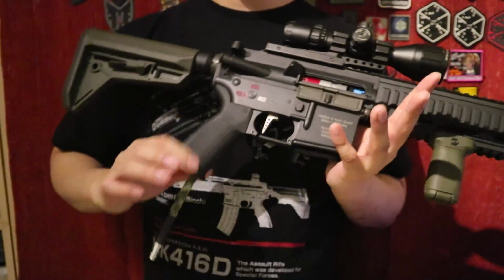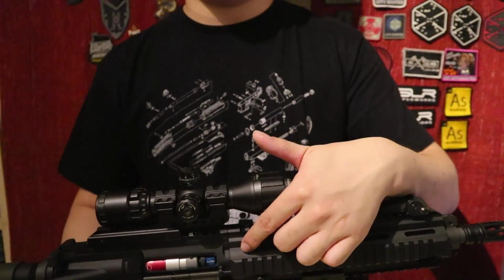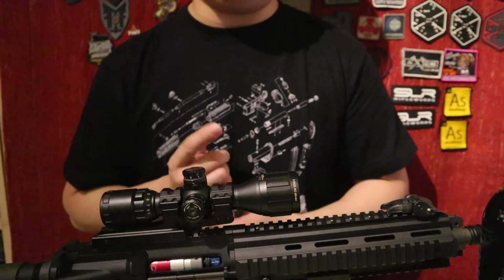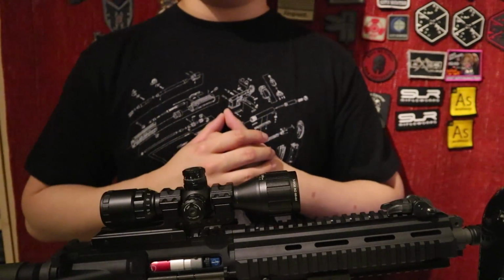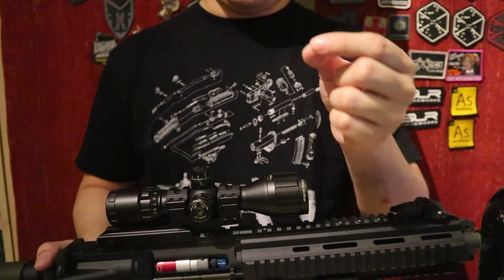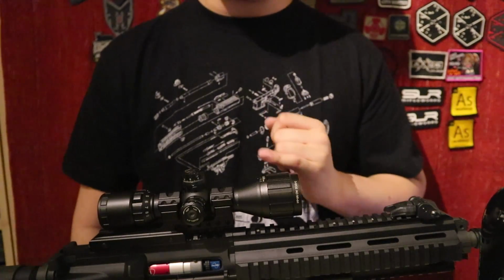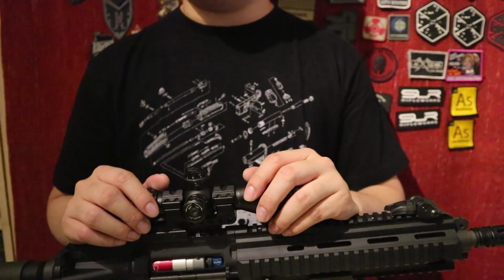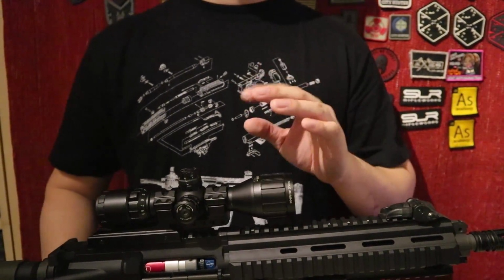Polarstar F2 VFC HK416 Airsoft Gameplay!! New W28 Site in Hong Kong!